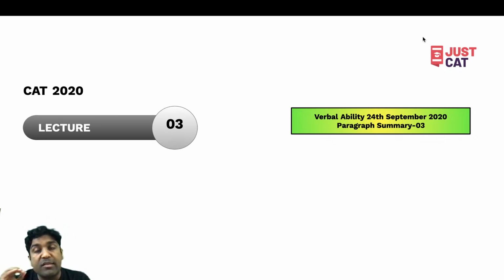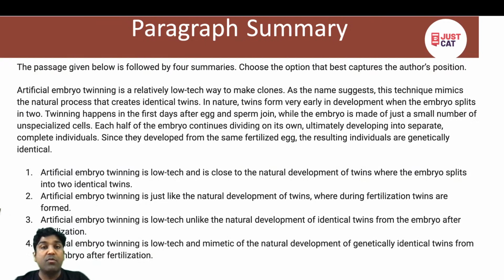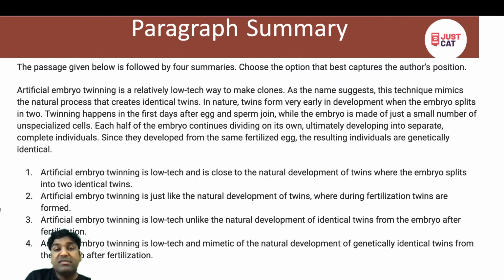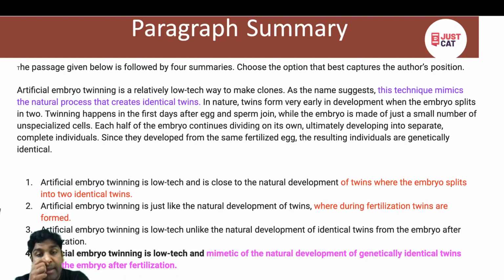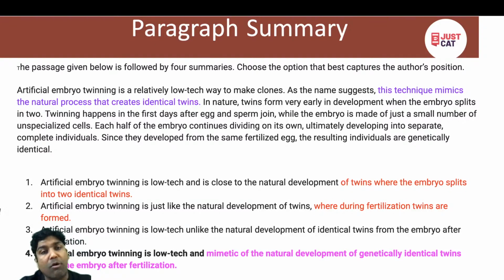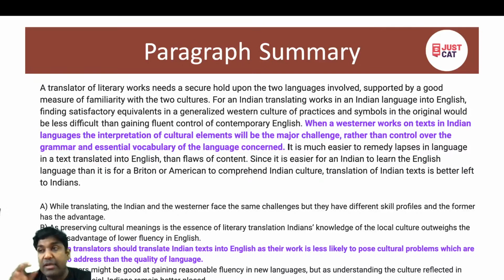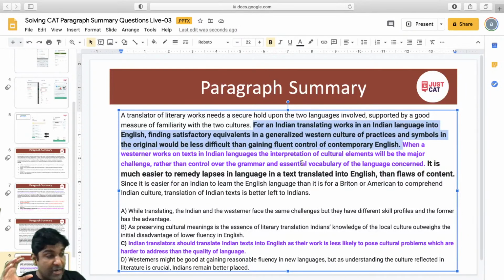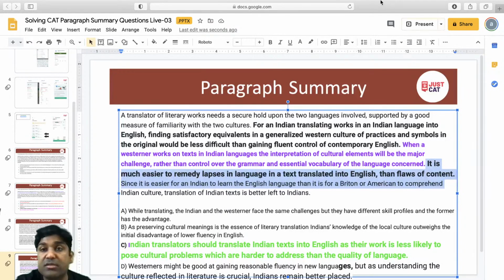CAT 2020 : Verbal Ability | Paragraph Summary | Live Actual CAT Questions | Lecture-03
CAT 2020 : Verbal Ability | Paragraph Summary | Live actual CAT questions | Lecture-02

Anupam Saxena is our subject matter expert on Verbal Ability and Reading Comprehension, Anupam is an excellent mentor , He has trained more than 2500 students for CAT and has more than 3000 plus hours of experience in training. Anupam Saxena's aim through this channel is to help CAT aspirants Reach the top IIM's.

1. Learn from your favorite teacher
2. Dedicated DOUBT sessions
3. One Subscription, Unlimited Access
4. Real-time interaction with Teachers
5. You can ask doubts in the live class
6. Limited students
7. Download the videos & watch offline